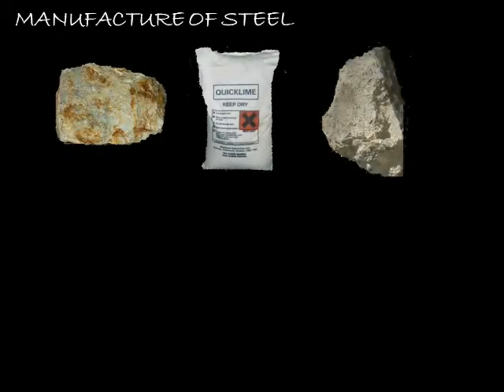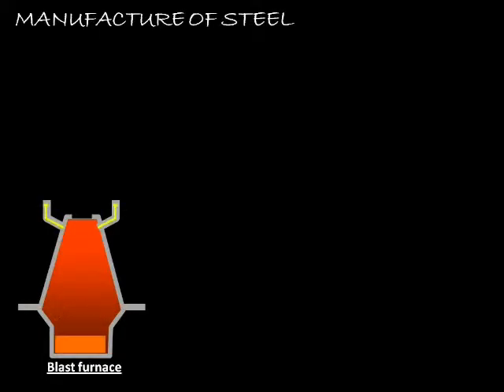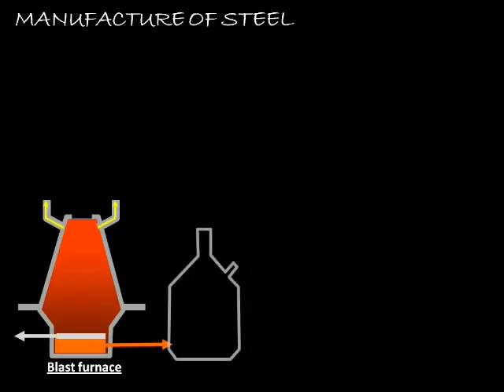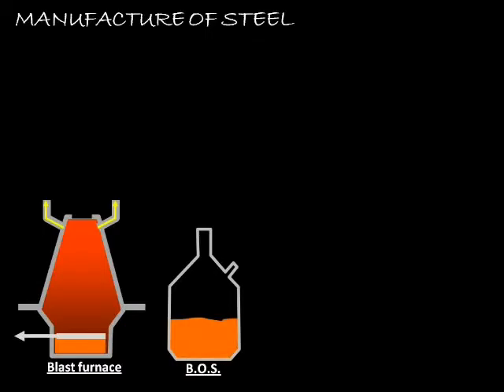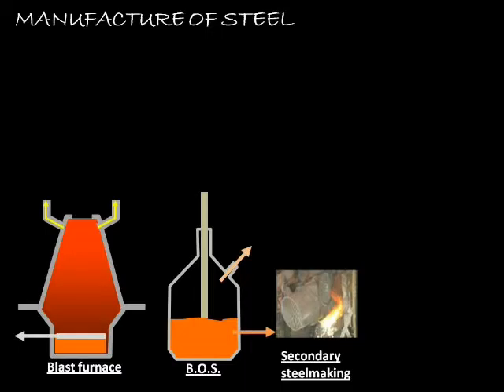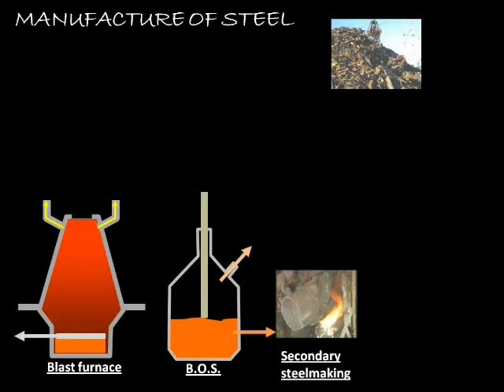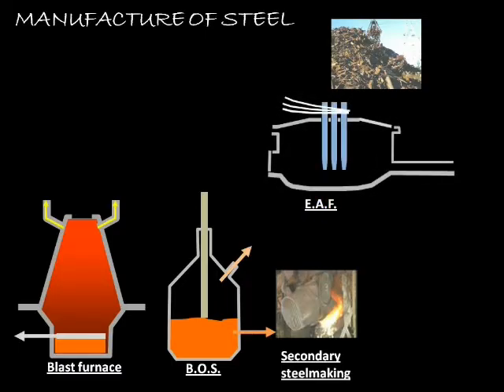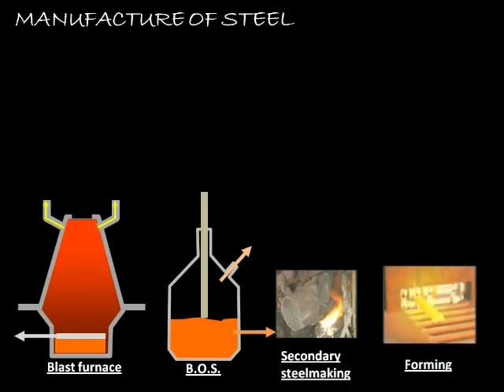Steel 01 Manufacture of steel